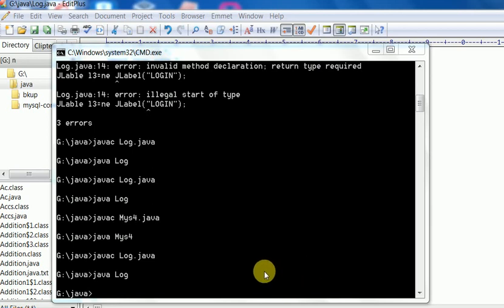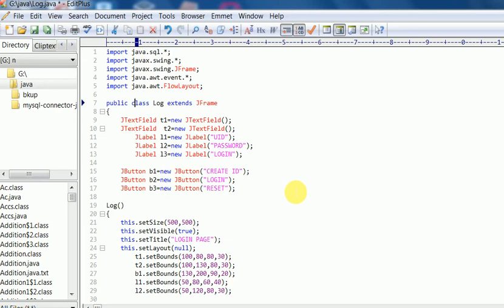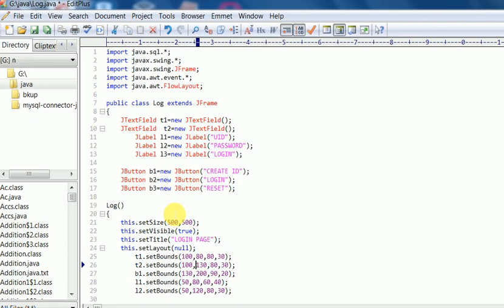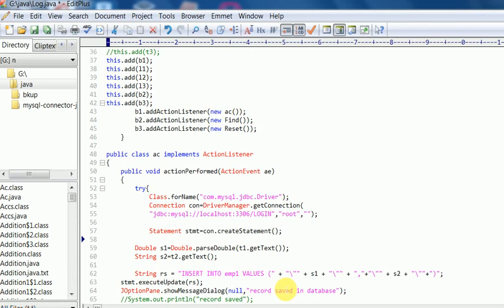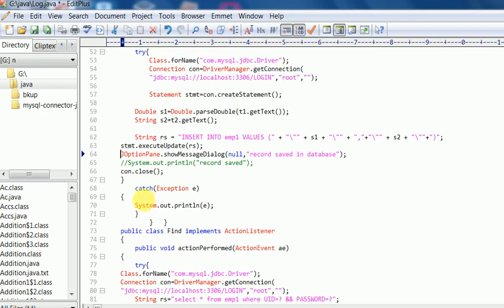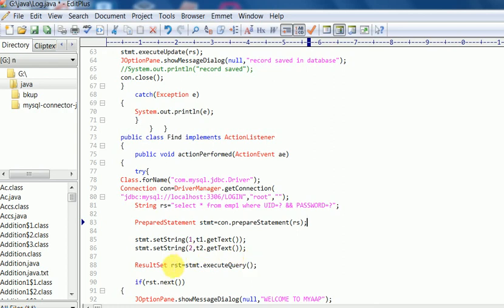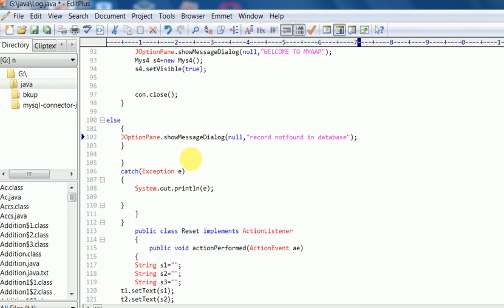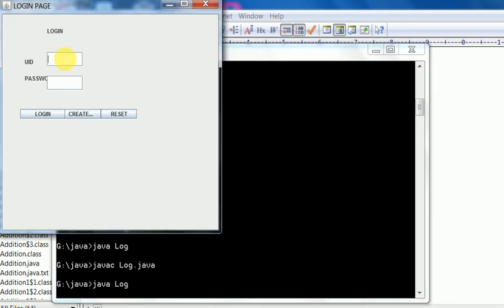JAVA PROGRAM TO VERIFY LOGIN FROM DATABASE(MYSQL)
Java Program to login verify from database created in Mysql.this video shows how to verify two column values of a record from database using dynamic query  for user id and password field; if the both the values true , the next page will be shown from GUI created  using javax SWING .practical is done by itechsolution.